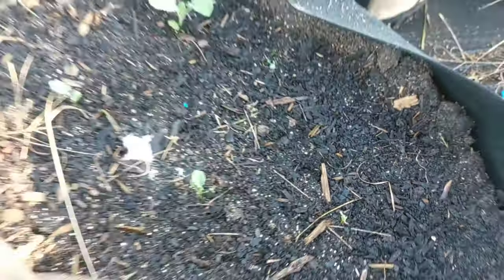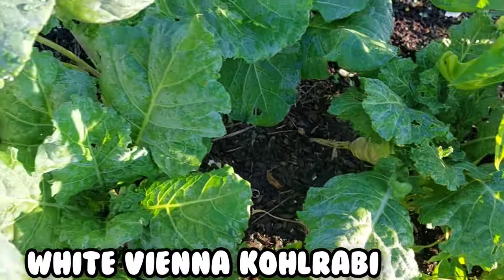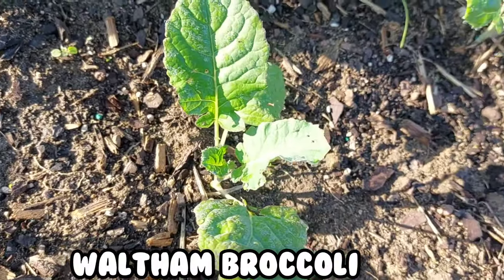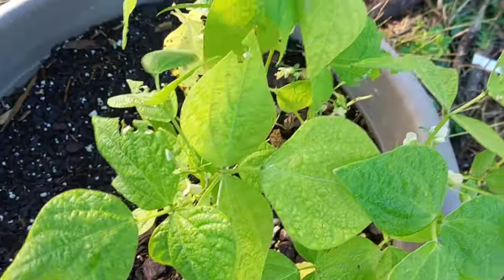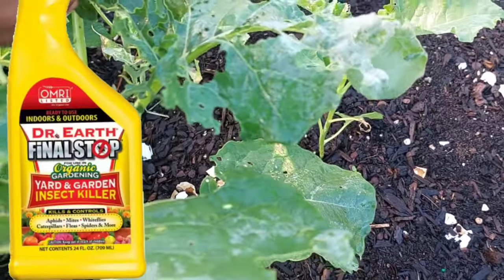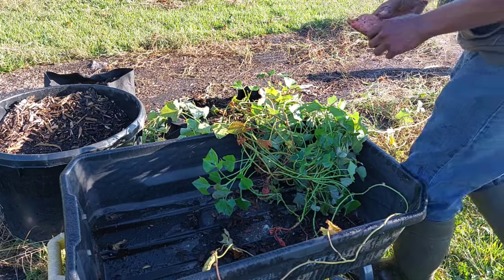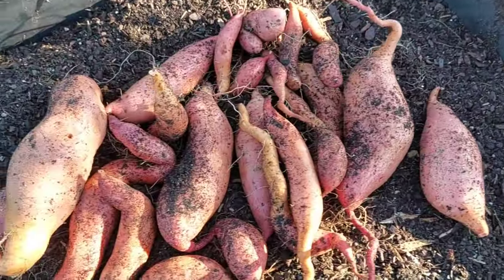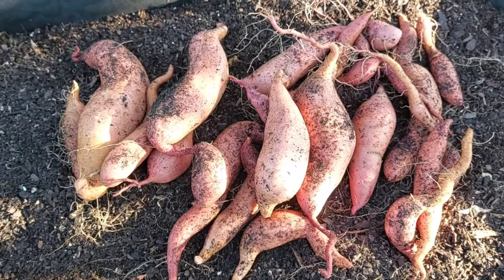Sweet Potato Harvest | Fall Brassica Tour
Fall Brassica Tour | Sweet Potato Harvest
I'm Brokefarmer and in this episode I will be harvesting sweet potatoes. This is a Tour of my zone 8A fall Garden,  where I'm growing bok choy, collard greens, lettuce and doing a Sweet potato Harvest. I will be doing some epic gardening In this video and might have some gardening tips.  I think fall is the best time to grow vegetables and no one has all the garden answers but growing vegetables in containers or inground is a fun and healthy way to spend your free time. I love brassicas and live to see them pop up and start to grow.